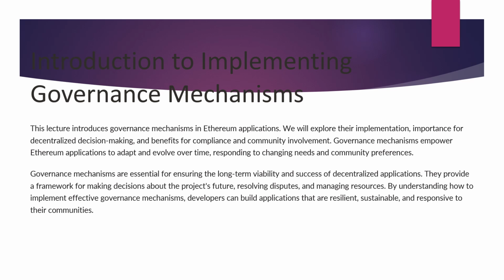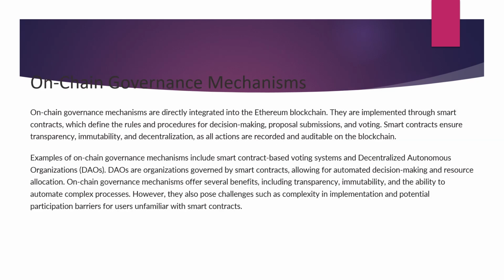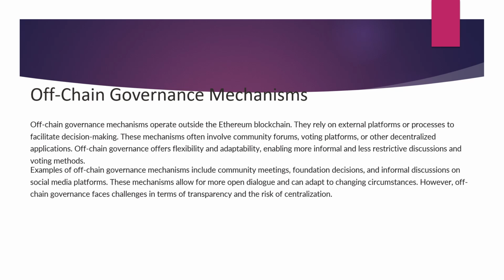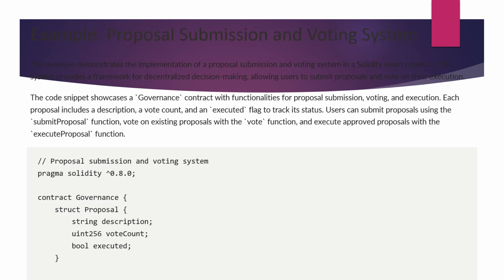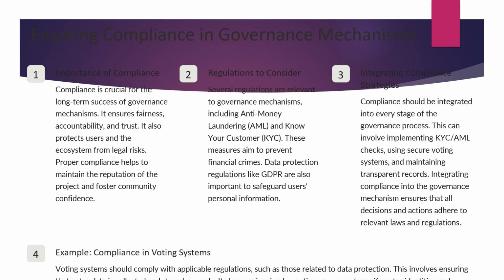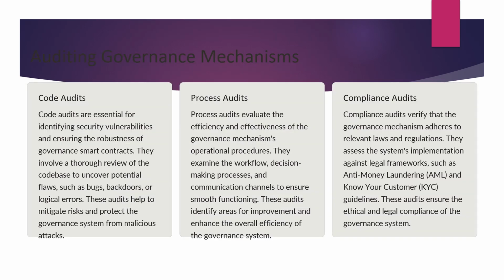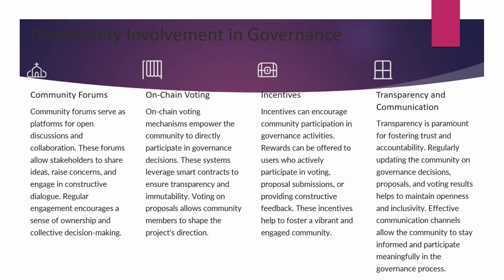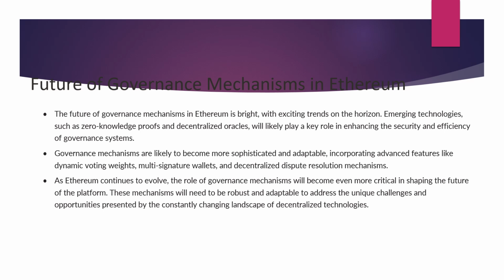9- 8 Implementing Governance Mechanisms